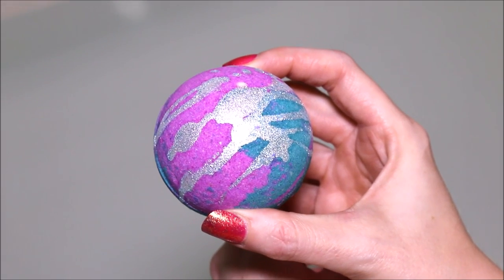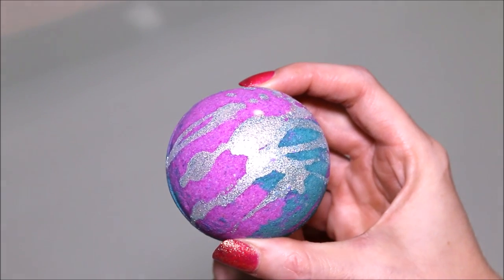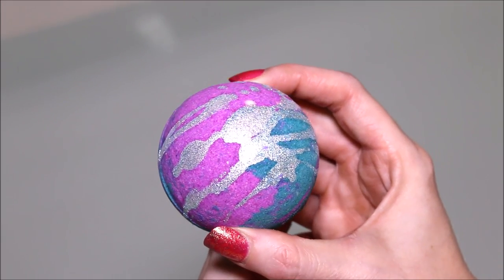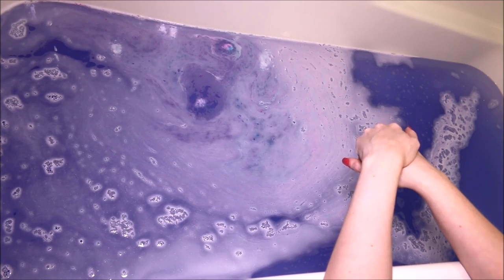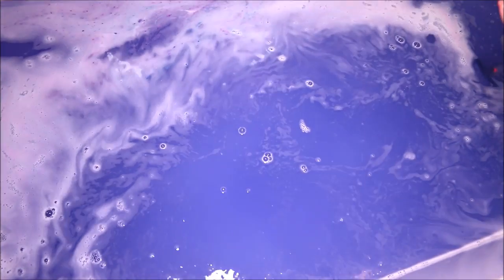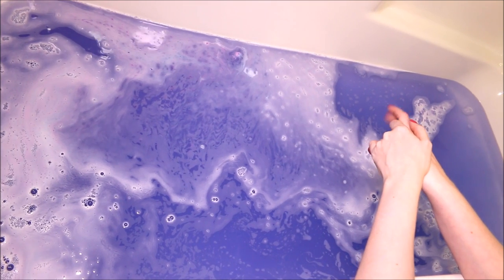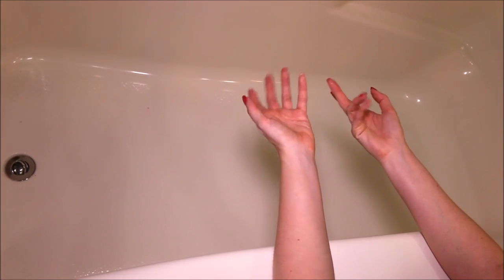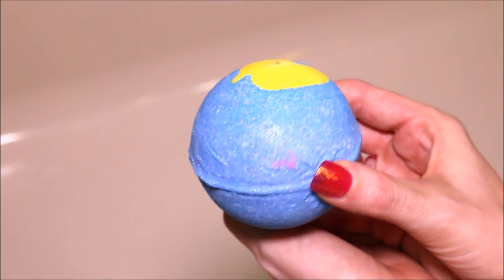The Ticklish Giraffe - Love Is An Open Door Tubby Tornando - DEMO - Underwater View - Review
I love the way these bath bombs twirl around the bath tub. Tubby Tornado!!

LOOKING TO SEND MAIL??? You can do it here:
xpurr

Use code PURR-BED for a FREE dog bed if you are a new subscriber to Pet Treater subscription box.
Used code PURR5 to take $5 off your first box

ONLY A LIMITED NUMBER OF CODE USES AVAILABLE
(code not valid on 3,6, or 12 month payment options only to be applied to monthly subscription option).